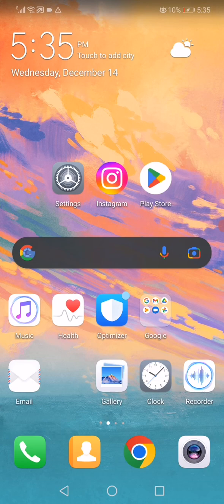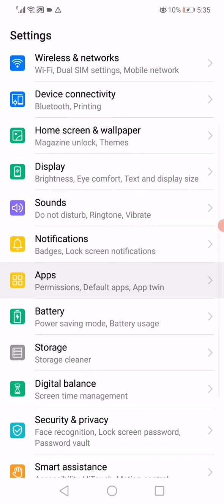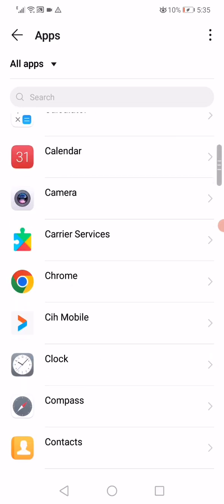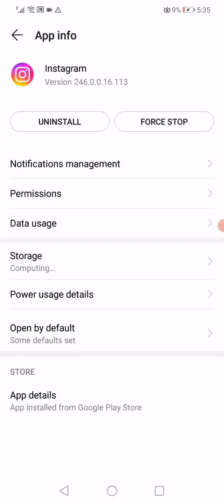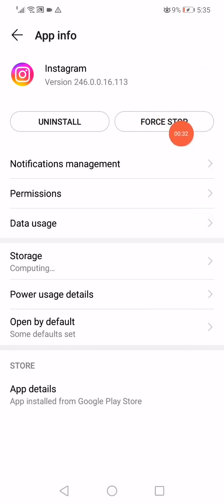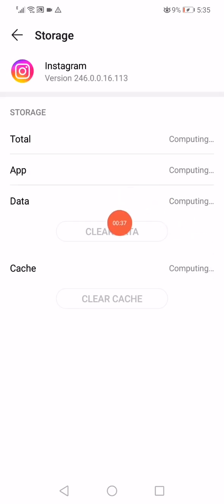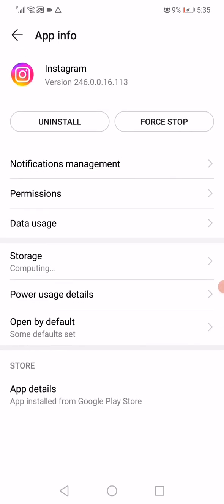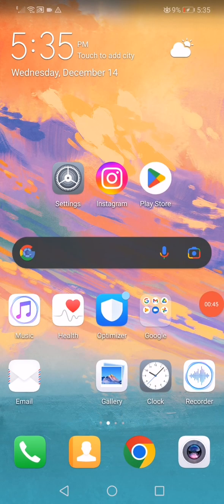How To Fix Instagram Video Reels Not Playing